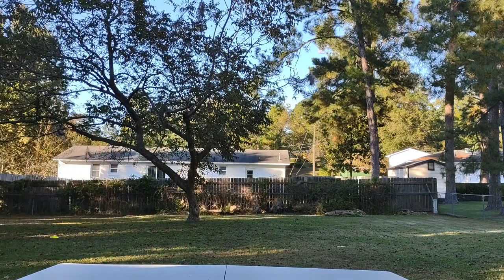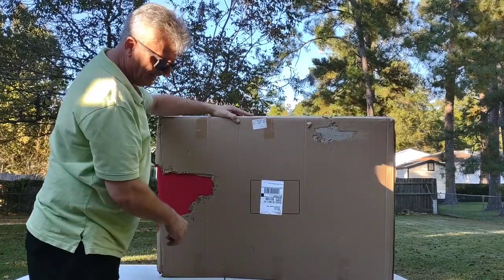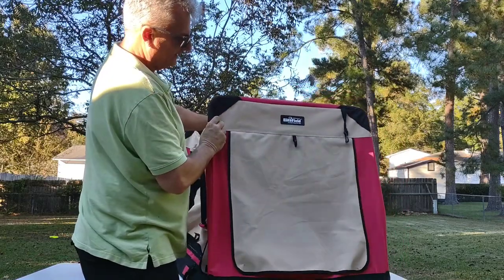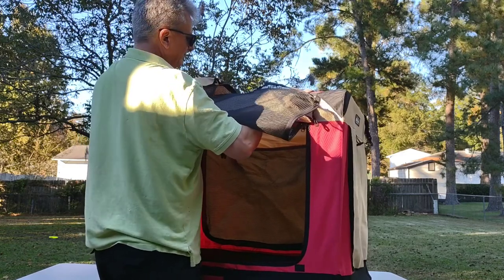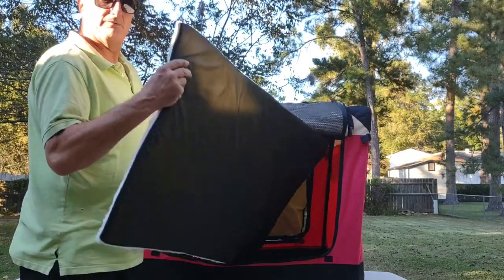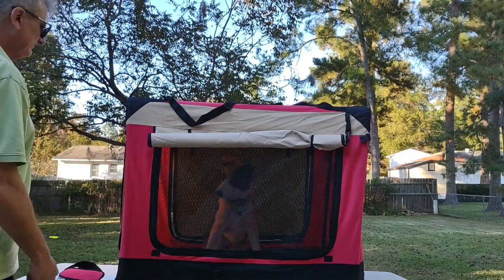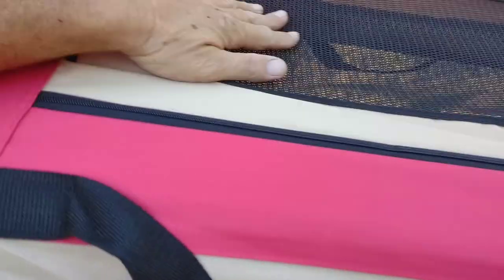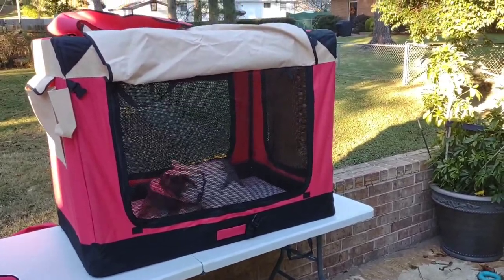Amazon Elite Field Kennel Setup & Review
Unboxing and setting up the Elite Field soft sided collapsible dog kennel from Amazon. This is the Red & Beige XL 42" long, 28" tall, 32" wide. I really like this travel kennel and Riley does to. It includes a 1" thick covered pad. Easy to setup with carry bag and the material seems quite sturdy. The Red color is a bit pinkish but it's ok.